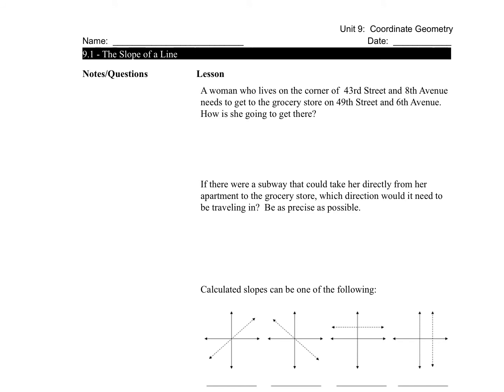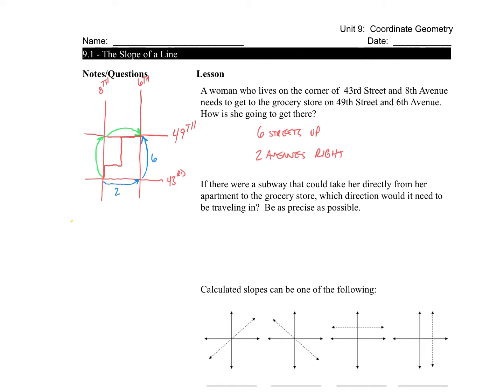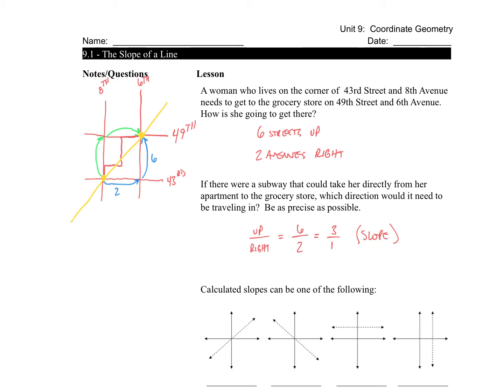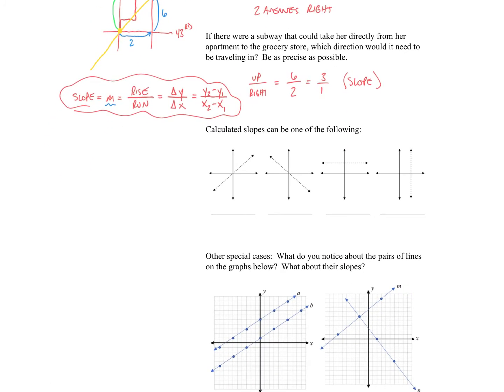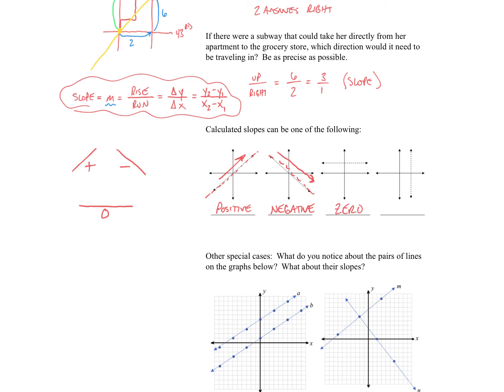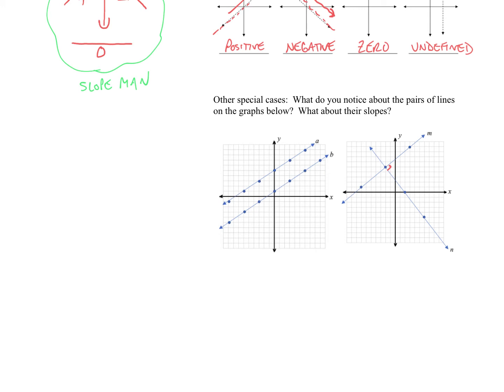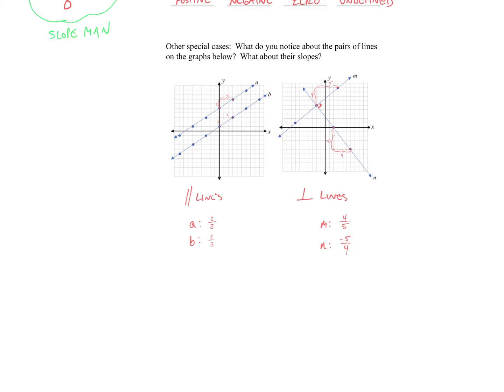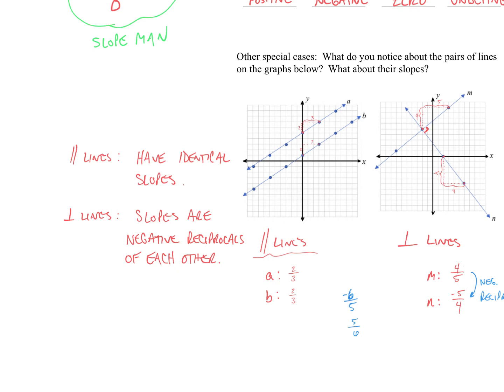The Slope of a Line Notes